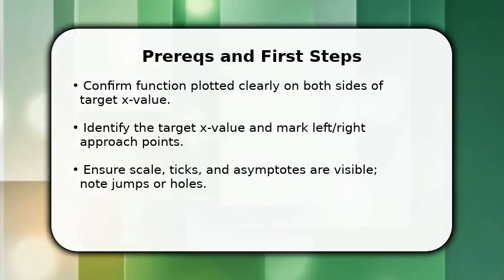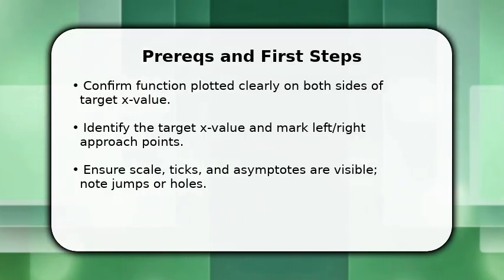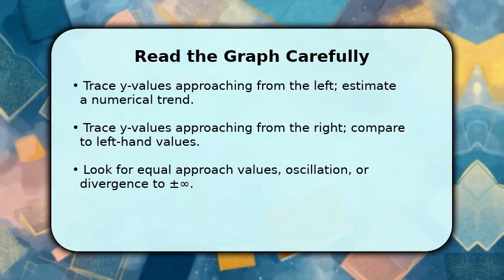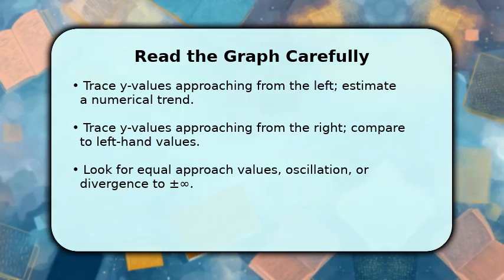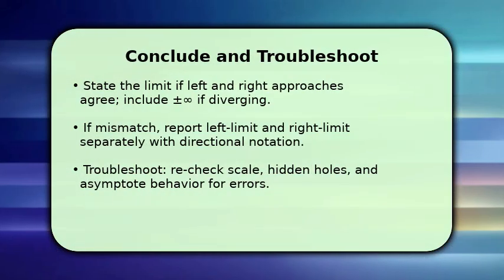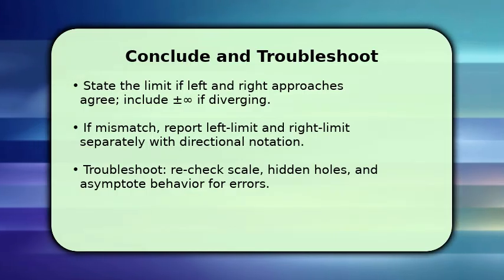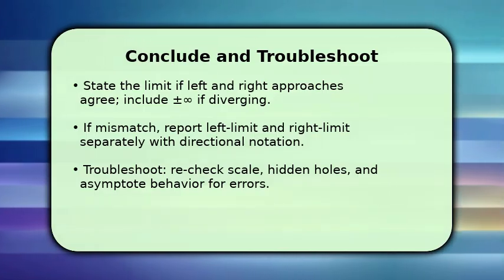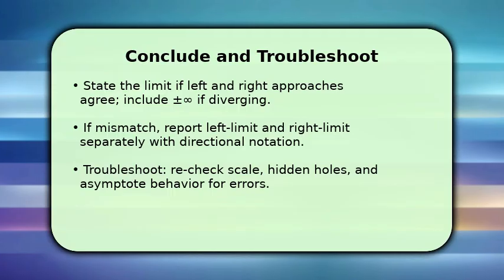How to Find Limit Using Graph (easy Method)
Discover the concept of limits in calculus through visual means. This video simplifies finding limit values using graphical analysis, making it accessible for beginners or anyone looking to refresh their understanding without complex mathematics.

finding limits, graph method,